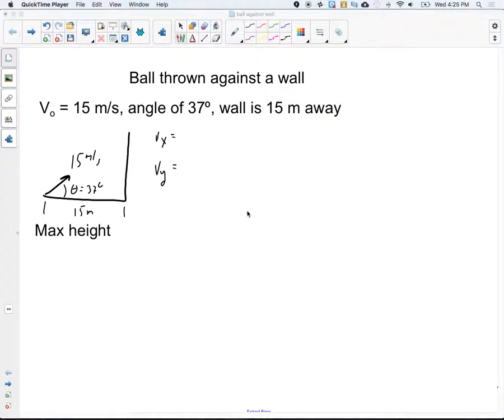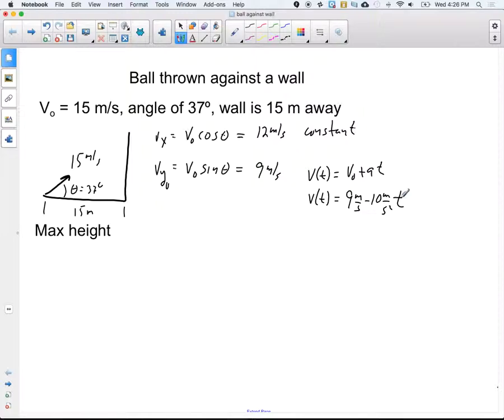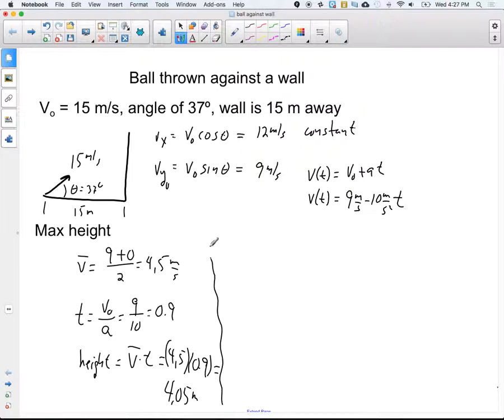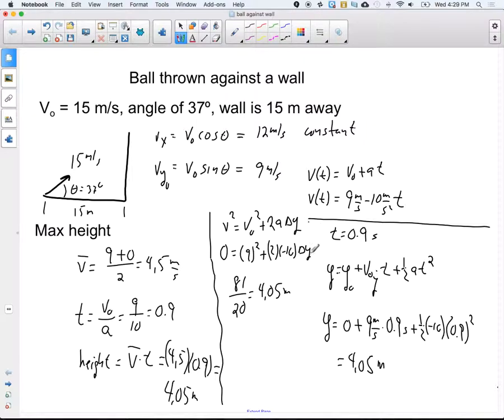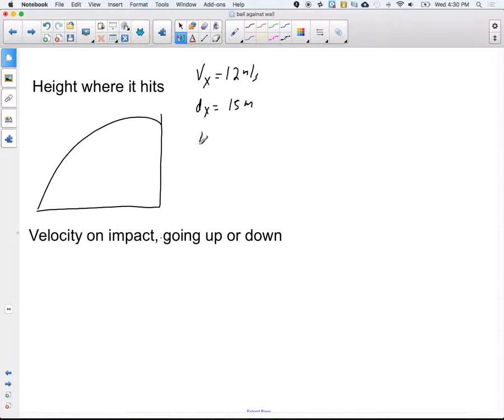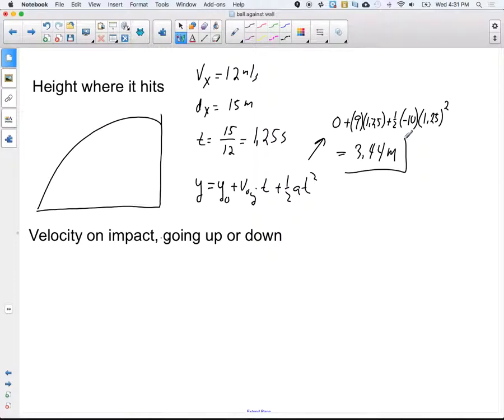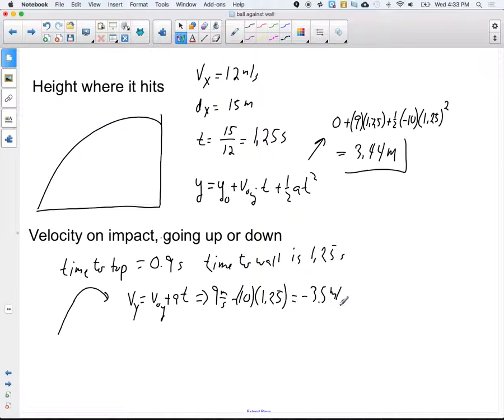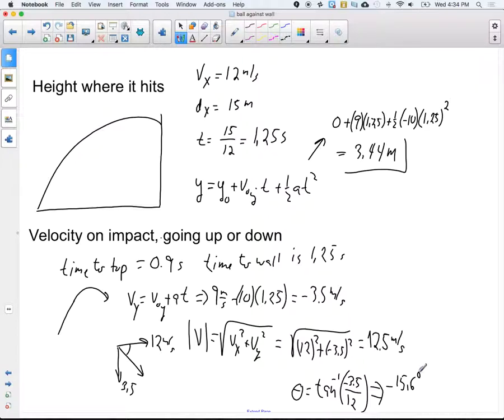Ball against wall